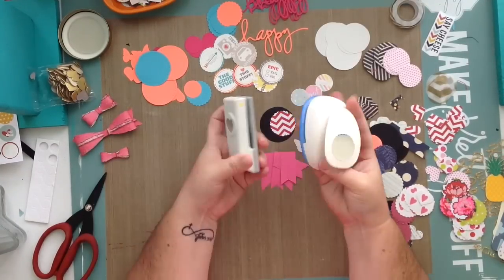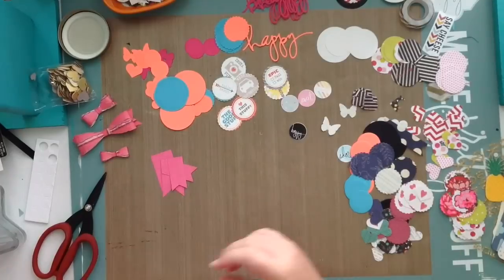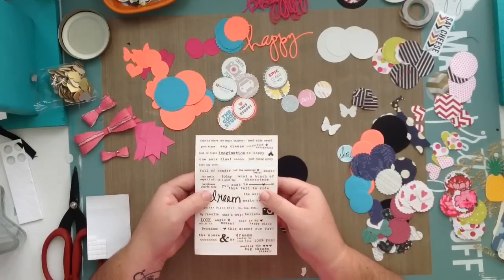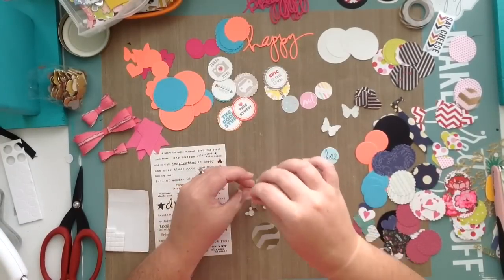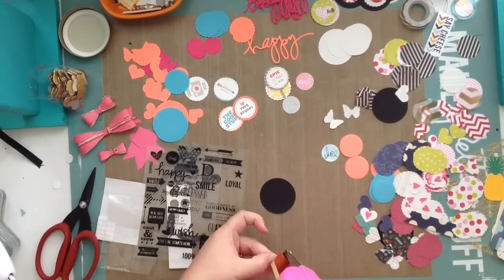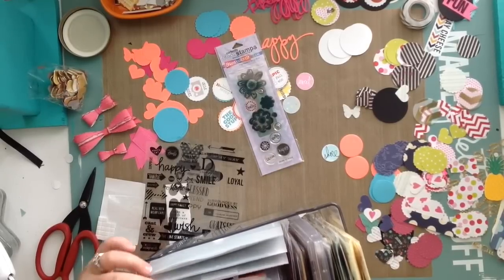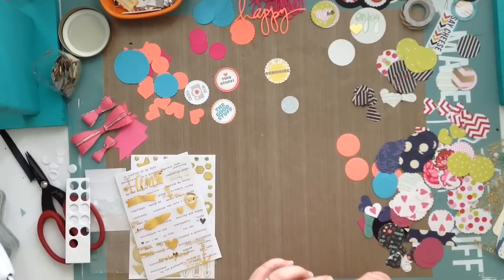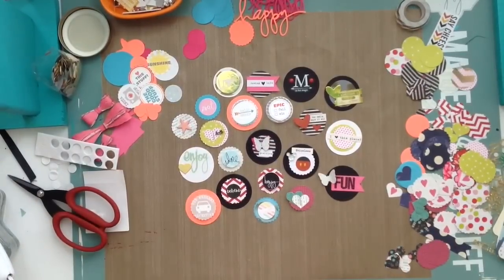DIY scrapbooking Embellishments